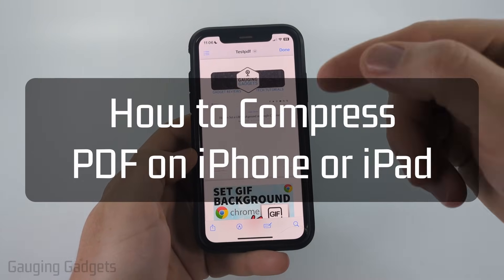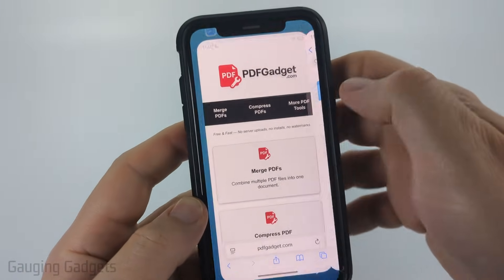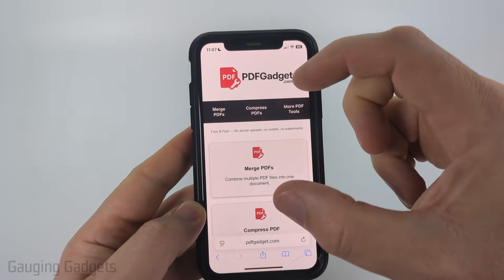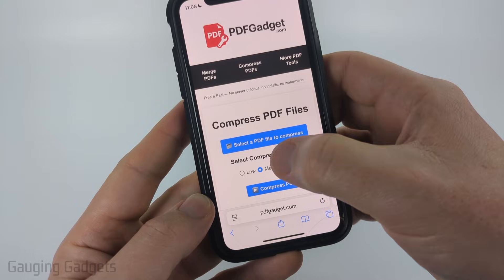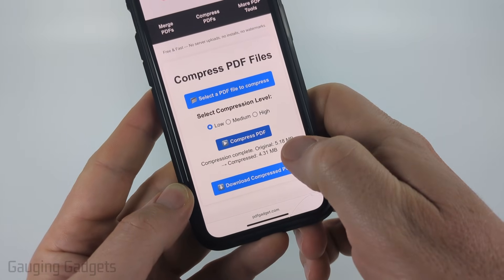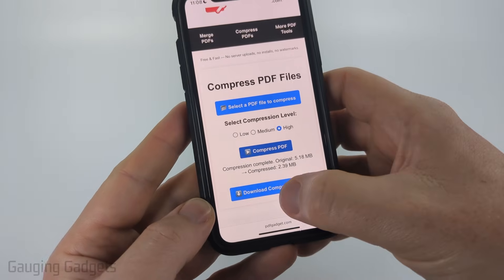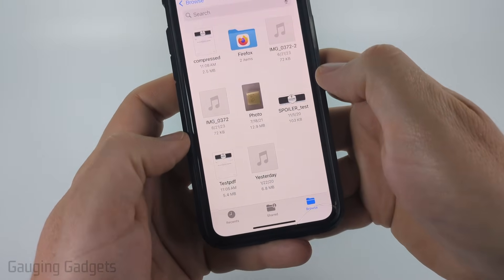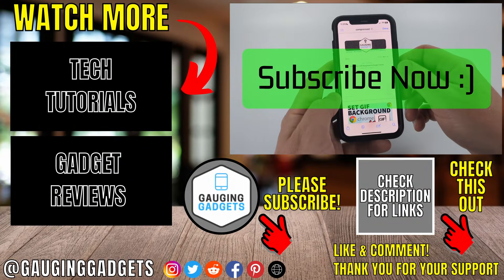How to Compress PDF on iPhone or iPad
In this tutorial, I show you how to compress a PDF file without losing quality on mobile. This means if you have a pdf that is too big, I show you how to make that PDF file smaller by reducing it with a free compression tool. To do this we use a tool I built called PDFGadget. PDFGadget allows you to compress PDFs for free without installing software or uploading files to servers because it all works in the browser on your iPhone or iPad.